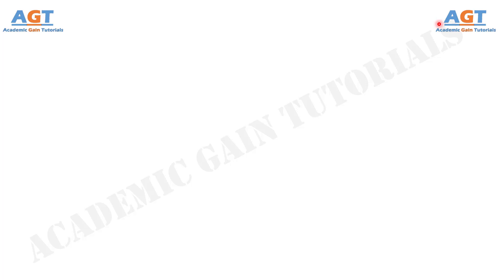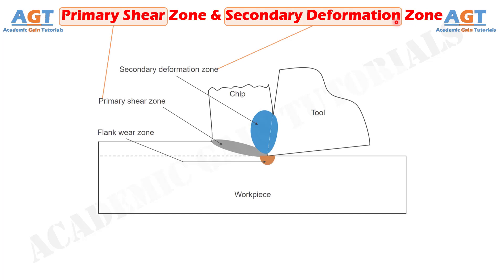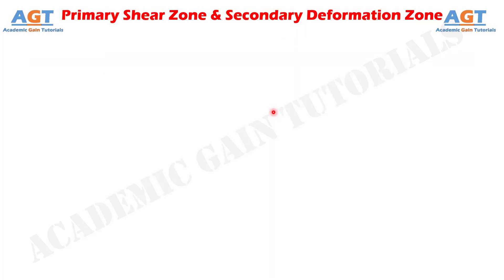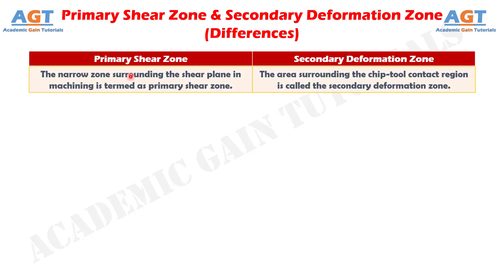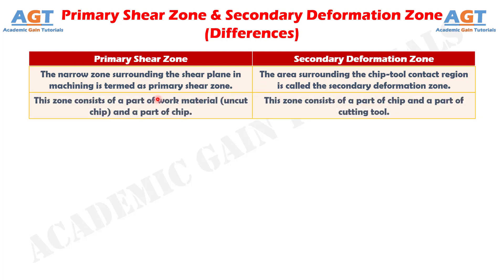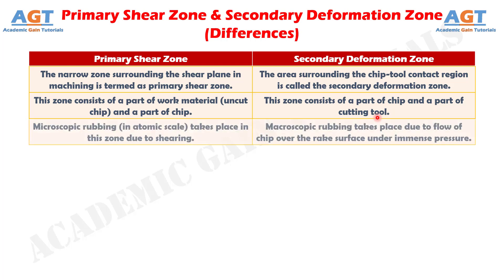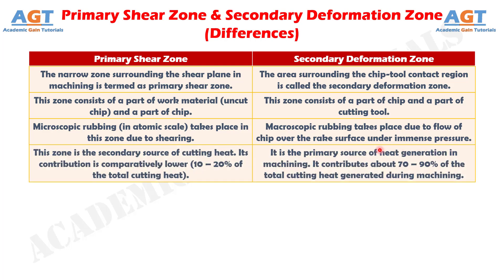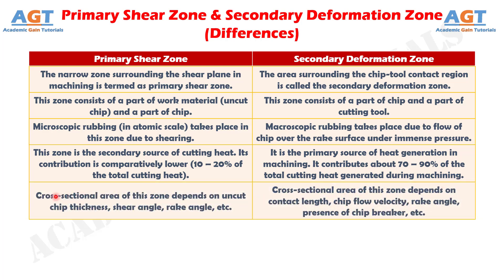Differences between Primary Shear Zone and Secondary Deformation Zone.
This video covers a detailed discussion on the major differences between Primary Shear Zone and Secondary Deformation Zone.